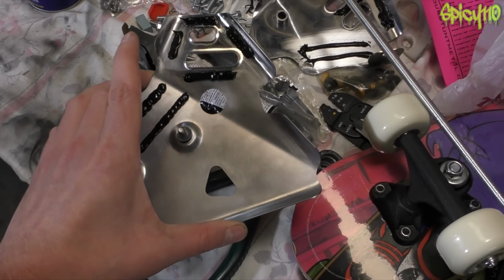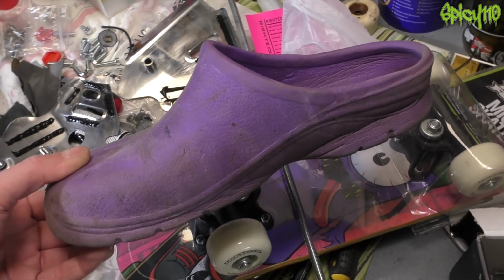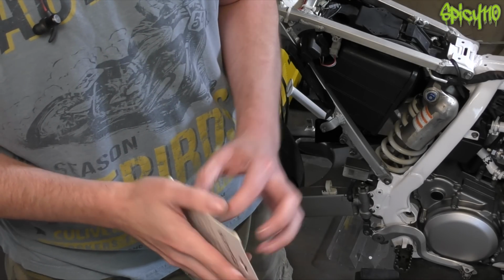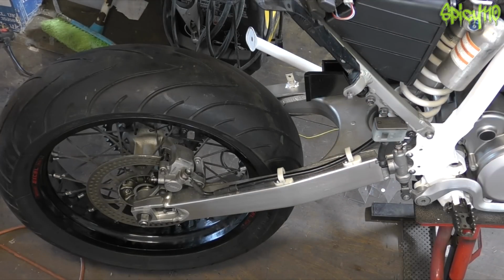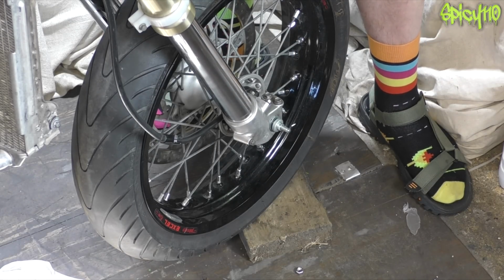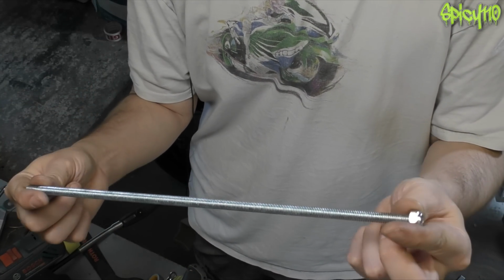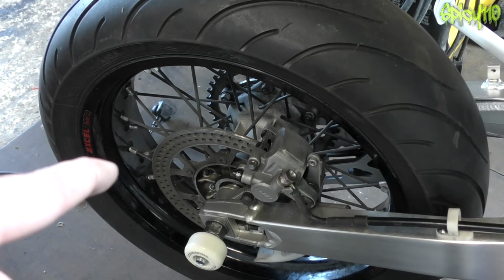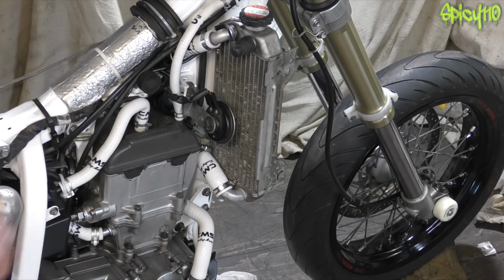Suzuki DRZ400SM Restoration Z EP. 22 - £12 Axle Sliders!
Restoration Z continues, in this episode, I show you how to make supermoto axle sliders for £12 from a skate board!

Big thanks to these people for help on this build!

BIKES
Suzuki DRZ400SM 2008 AKA "Derek"
440 cc Big bore kit.
LexTek indicators.
LexTek indicators.